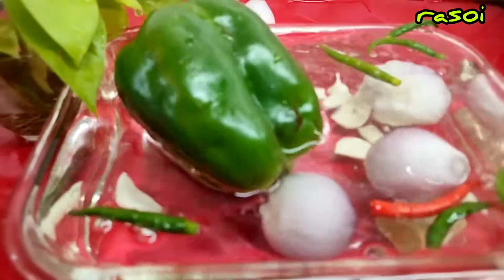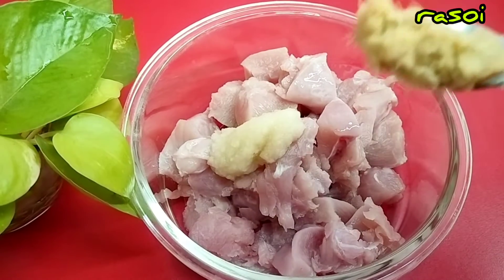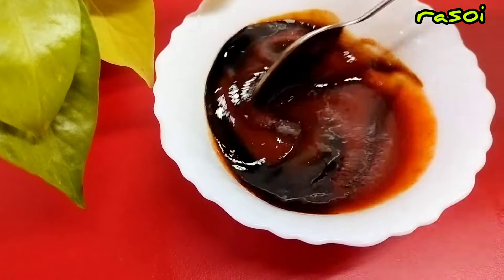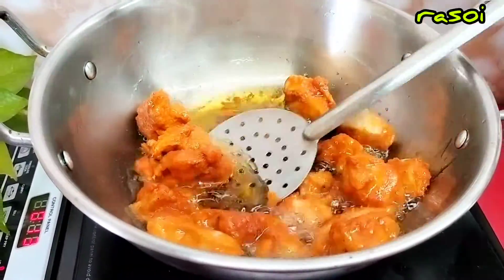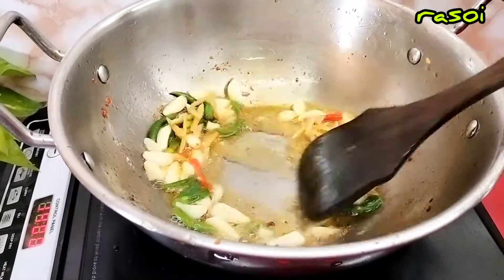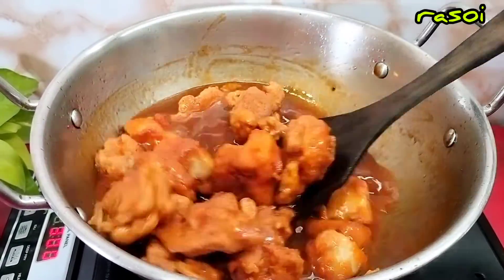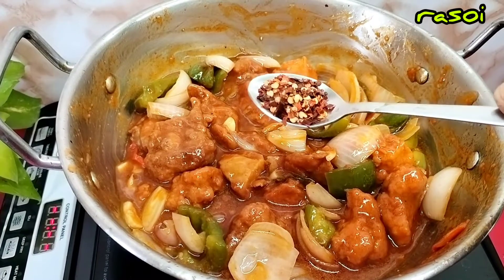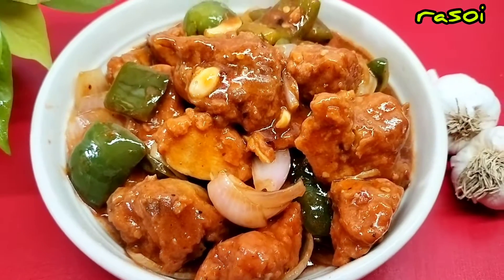Simple Chilli Chicken Recipe|সহজ চিলি চিকেন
Hi friends, Welcome to rasoi again.

here will cook chilli chicken recipe in very simple way.

thanks-rasoi